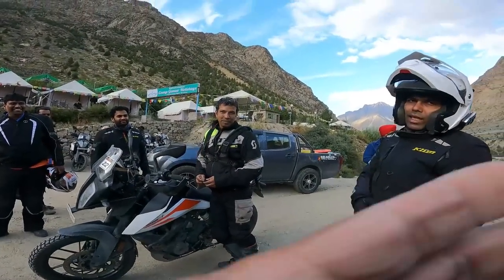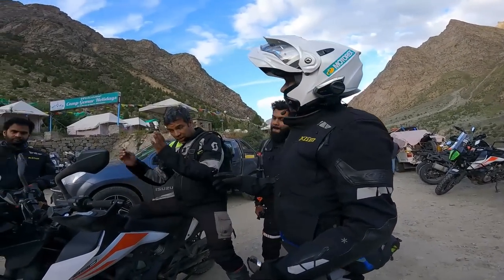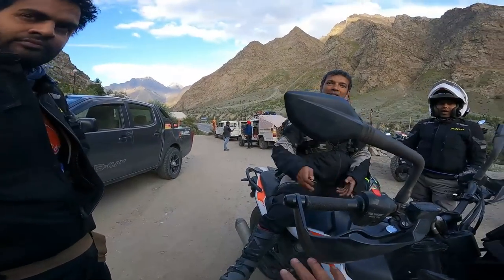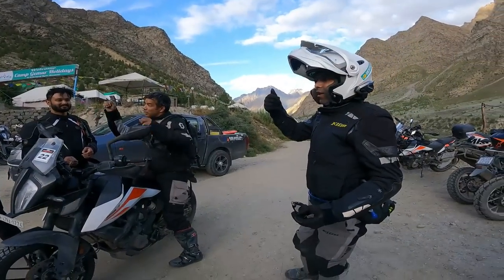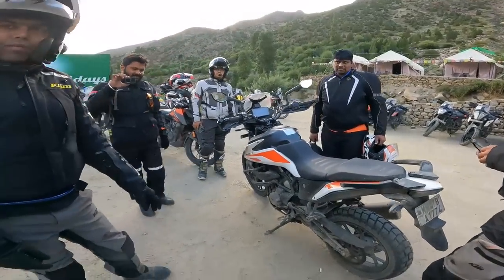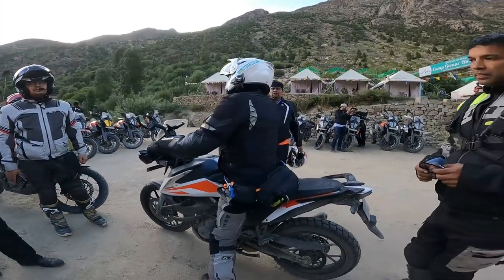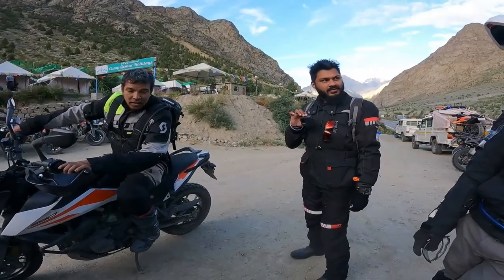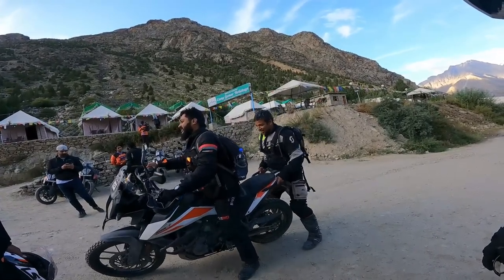SHORT RIDERS Tall Motorcycles - Tips n Tricks for Mountains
Tips and Tricks on riding a tall bike in the mountains even if you are short in height.
In Video Proffesional Trainers - Nelly and Ochako

xxxxx xxxxx xxxxx

GADGETS AND GEARS I USE
xxxxx xxxxx xxxxx

★My Cameras
Primary Camera

★My Action Cameras
Primary GOPRO
Secondary GOPRO

★Mics n Recorders
Studio Mic
Wireless Mic
On camera Mic
Proffesional Zoom Recorder

★Other Gadgets I use
MY Watch
Portable Travel Hard Disk
Travel File Transfer on go
Apple Airpods Pro
Proffesional Headphone
Gaming Headphone
Gaming Wireless Mouse
STUDIO Light
Ring Light